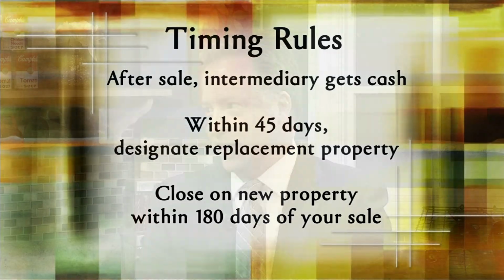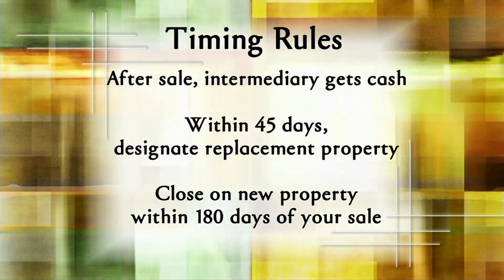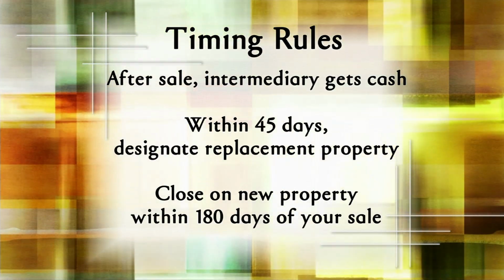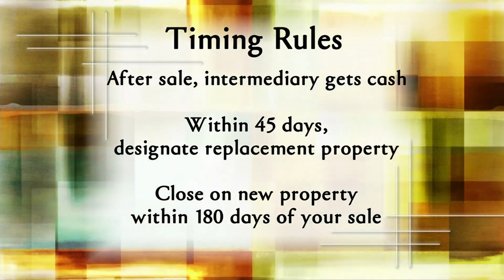Golden Opportunities Lineweaver Financial Group 12/3/17 #868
Transferring real estate could be the real deal to deferring
taxes. We’ll get real with how it works.